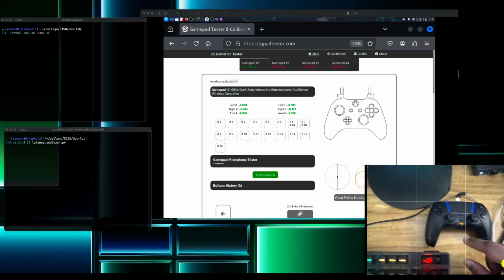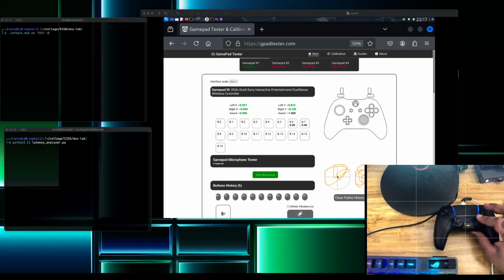CY5150 - Task 9 DOS Lab - NUID: 002051380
This is the demo video to showcase USB DOS of a dualsense 5 controller for my CY5150 Assignment using SET_CONFIGURATION mode in the USB protocol